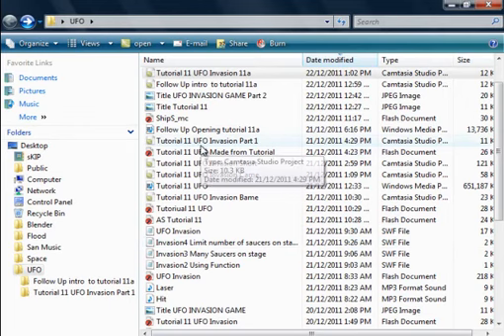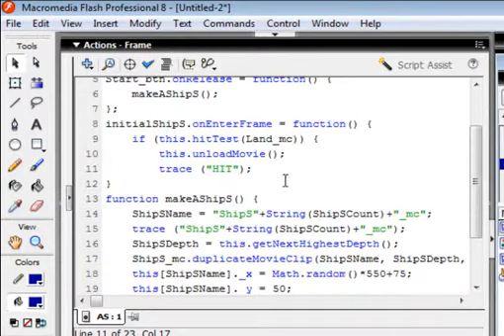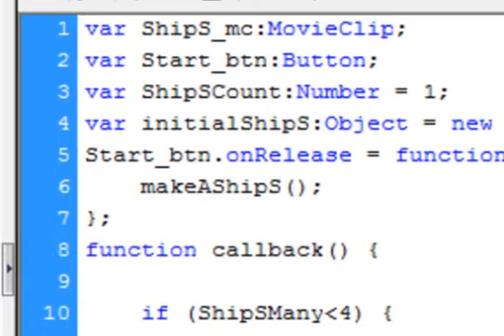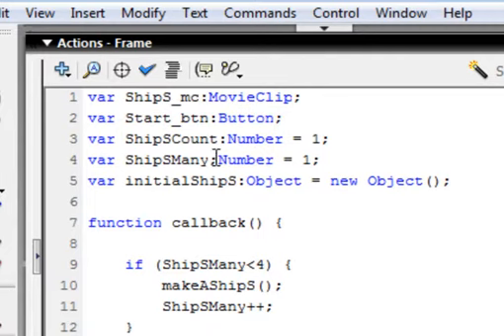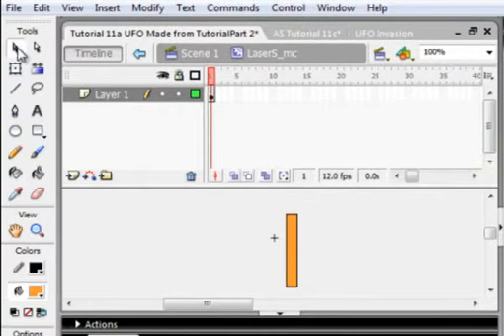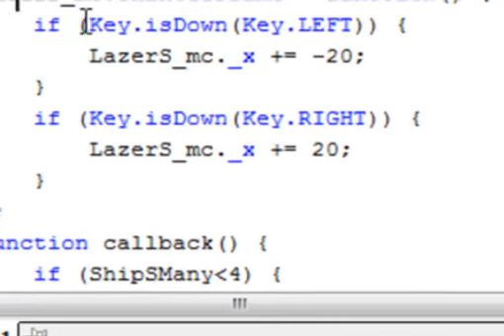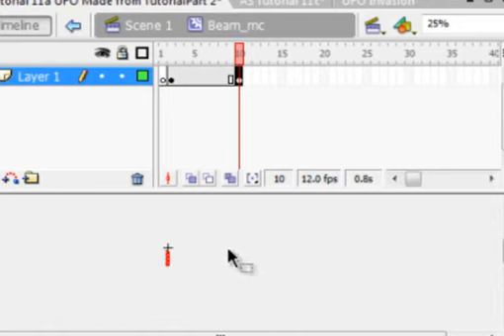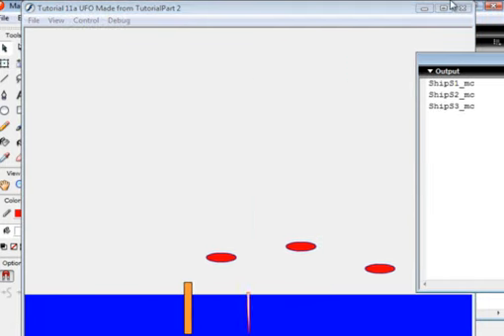Flash Tutorial 11a UFO Invasion Part2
This is the second of 5 tutorials on how to make a UFO INVASION GAME. These are very long tutorials, THE 5 TUTORIALS TOTAL about 2 hours. There is plenty of action script , most of which is explained not just written. Make many flying saucers using the duplicate code, make a laser with sound effects, hit the saucers and they disappear.